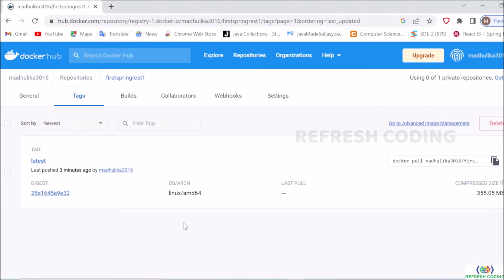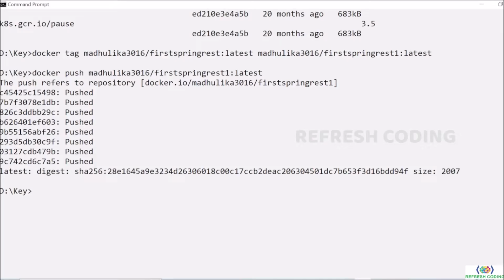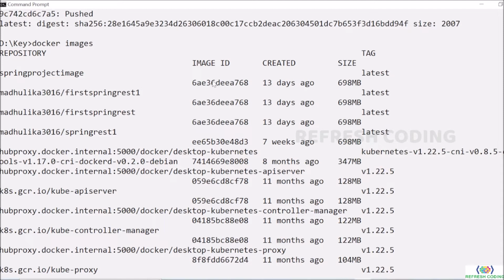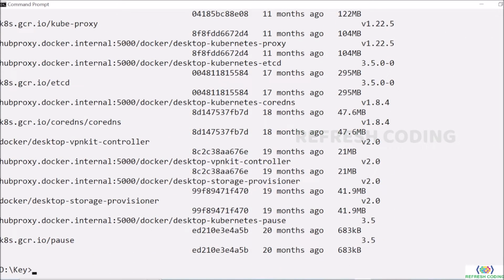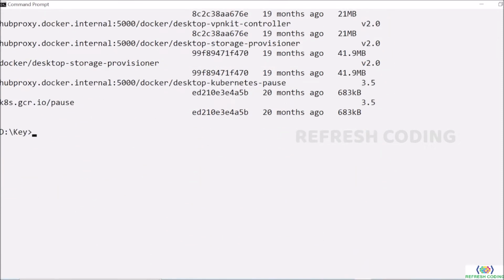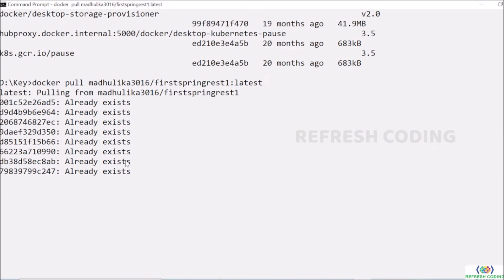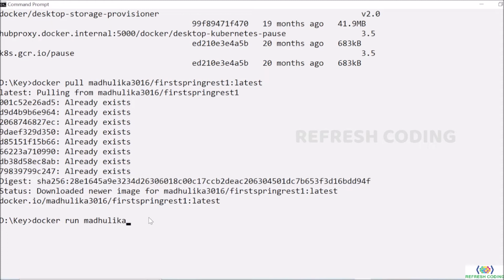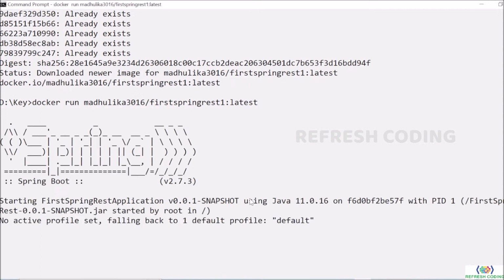Pulling an Spring boot App image from docker hub and running.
In this video we will see Pulling an Spring boot App image from docker hub and running.